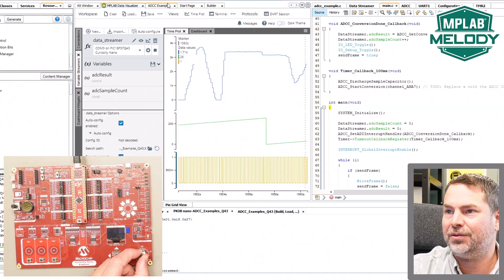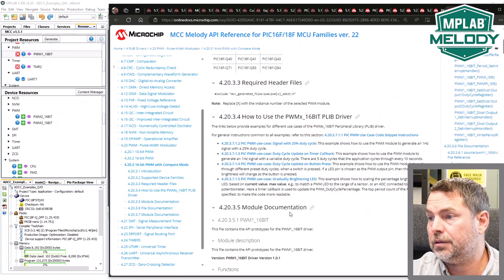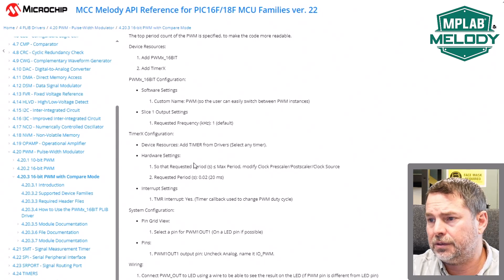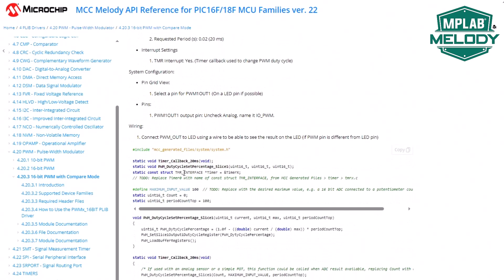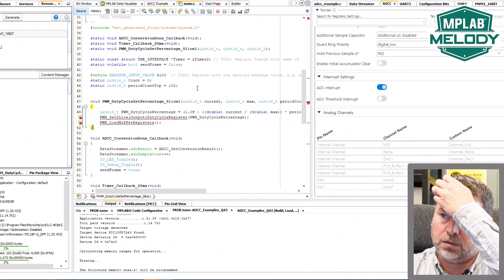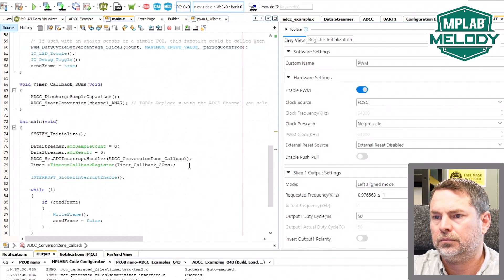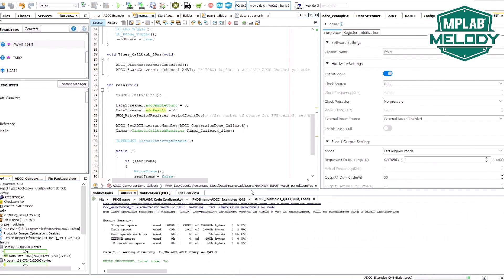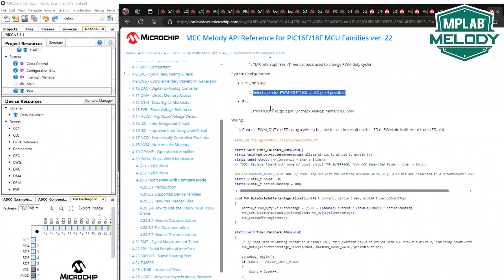MCC Melody Example Components: Adding PWM to ADC Data Streamer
The ADC Data Streamer example, of the MCC Melody ADCC Example Component, is used in the Callbacks implementation and displays ADCC samples visualized with the Data Streamer. An Analog-to-Digital Conversion measurement is taken every 100 ms on the selected analog channel, also toggling an LED and Debug GPIO.

A PWM1_16BIT component is added to this example. For more information, check out the "PIC® PWM Use Case: Gradually Brightening LED" use case from the How to Use the PWMx_16BIT PLIB Driver section in MCC Melody API reference for PIC16F/18F. It shows how adjusting the potentiometer influences the brightness of the PWM, which is mapped to a % of the range of the ADC value.

So, as the pot meter is adjusted, the brightness of the PWM is adjusted, mapped to a % of the range of the ADC value.